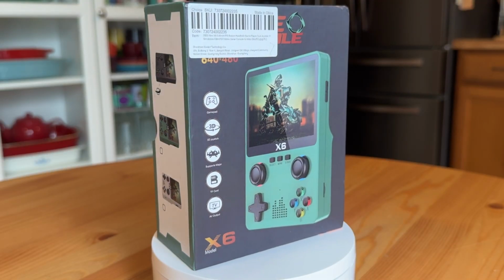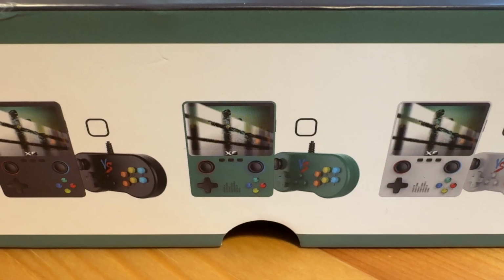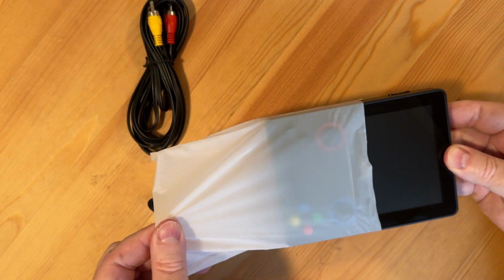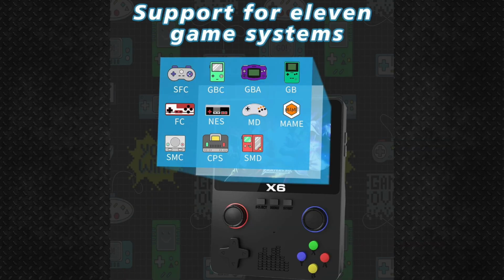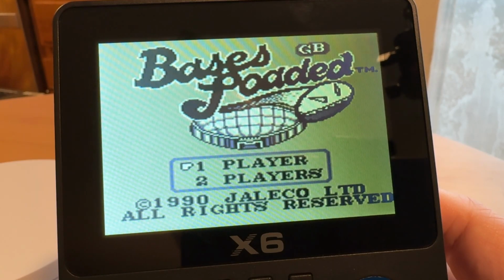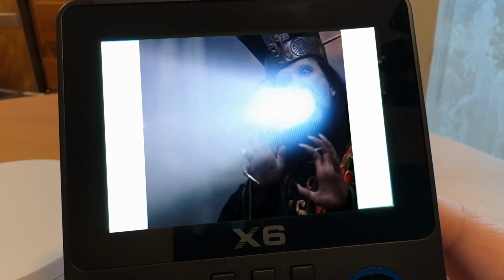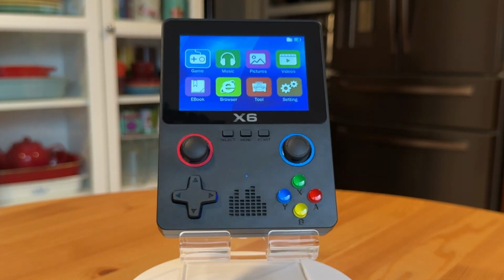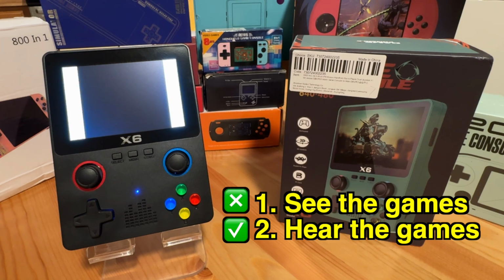Is the X6 Game Console Worth Buying for Holiday 2024?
The X6 Game Console looks great in photographs and appears to have some impressive specs, but is it legit? Should you get this? I'm here to help.

Here's one of the listings for the X6 Game Console on Amazon
Or straight from the source on AliExpress
Watch me stream my first impressions with these games LIVE at Twitch
The List of Games You Should Add to Your Favorite Retro Device